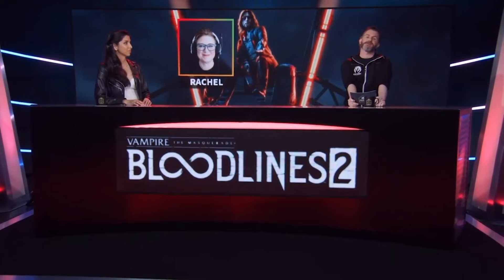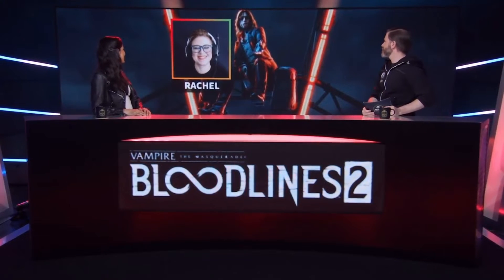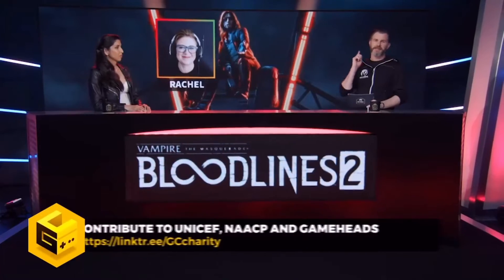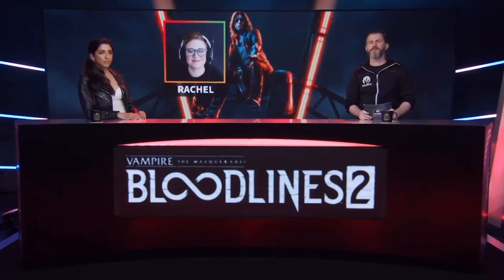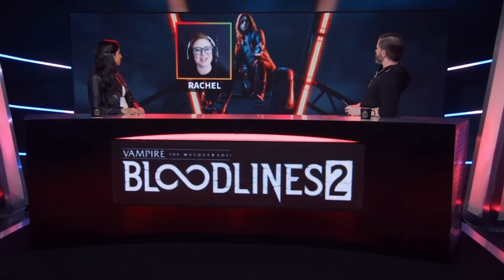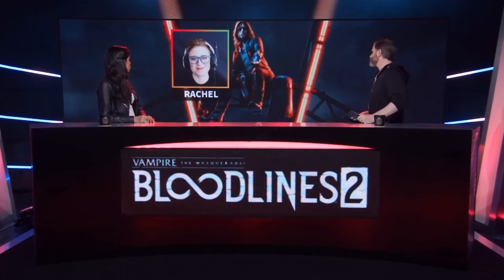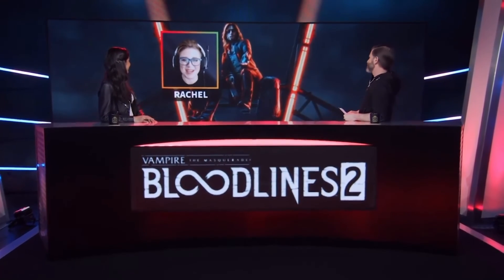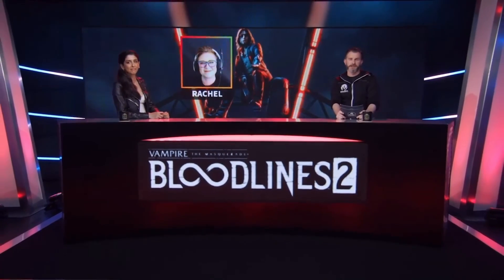Vampire the Masquerade: Bloodlines 2 - PC Gamer show reveal